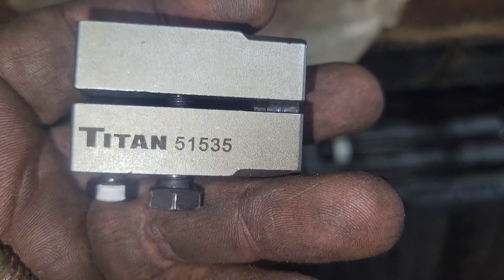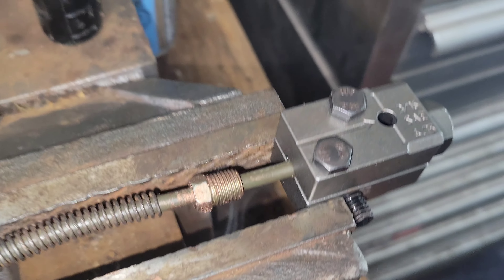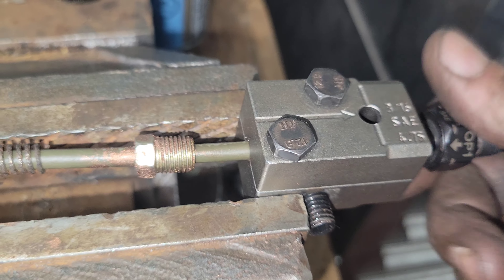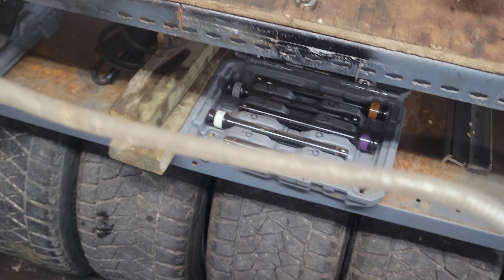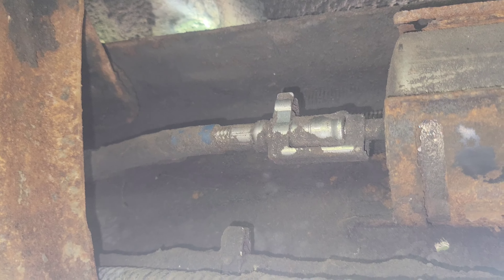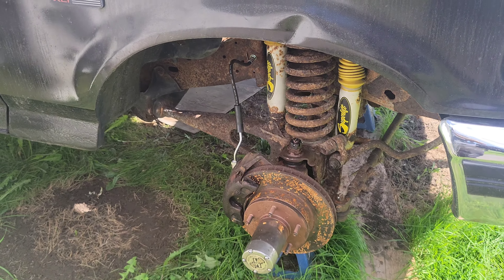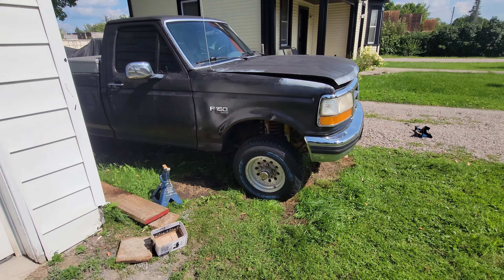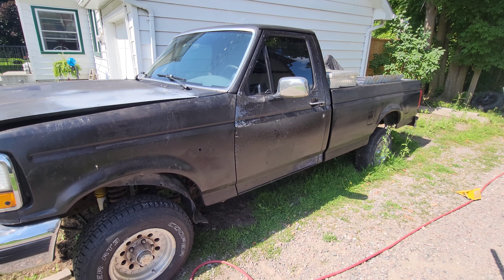Titan 51535 Double brake line tool and New Tires.